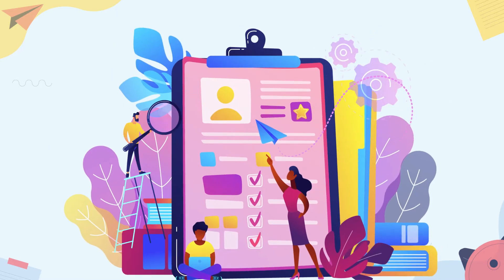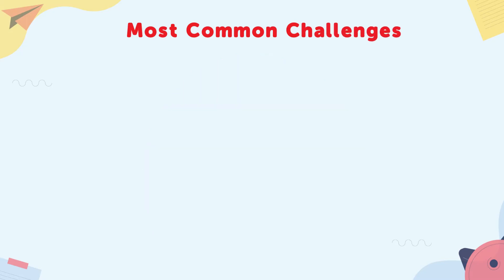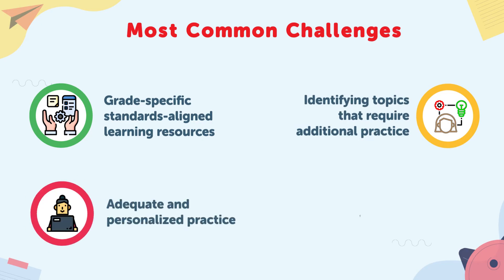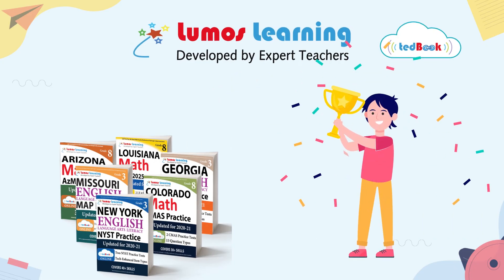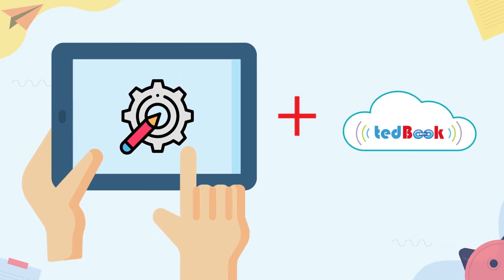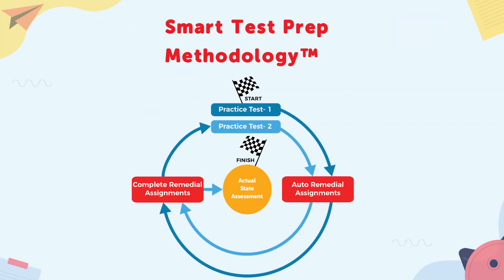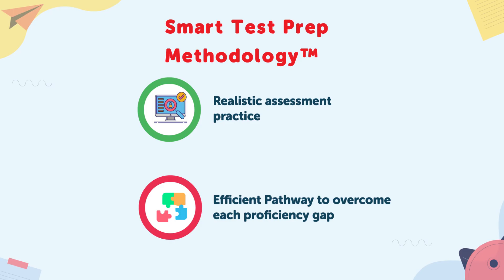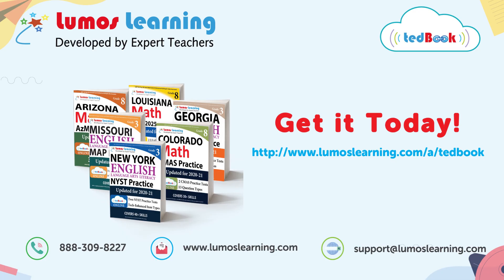Lumos tedBook™ - Test Prep Practice Workbooks With Full Length Online Assessments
The video gives you an overview of Lumos tedBook™. Unlike traditional printed books, these provide online access to hundreds of standards-aligned engaging learning resources. The online program included with the workbooks offers personalized learning for each student by leveraging advances in Artificial Intelligence and Machine Learning.

The robust and accessible Lumos tedBook™ takes advantage of our proven Smart Test Prep Methodology™, offering students realistic assessment practice that mimics your state assessment blueprint and provides an efficient pathway to overcoming each proficiency gap.

Key Highlights of Lumos tedBook™
- Covers all Math/ELA domains
- Answer key with detailed explanations
- Online access to summative practice tests
- Exposes students to realistic standardized testing environments
- Identifies foundational skill gaps with an additional diagnostic test
- Allows personalized automated remediation
- Provides a flexible and self-paced learning platform for students